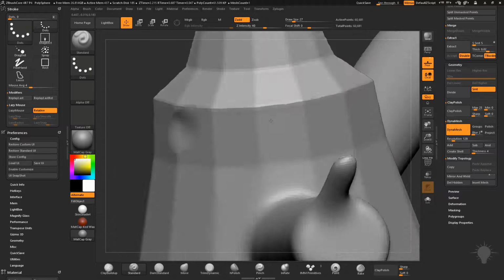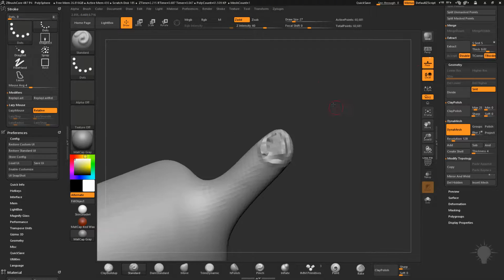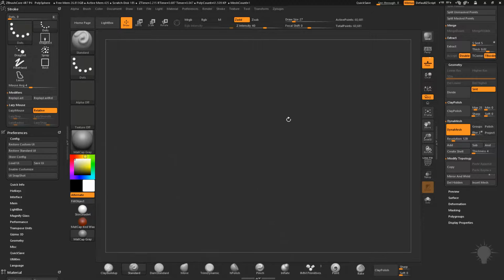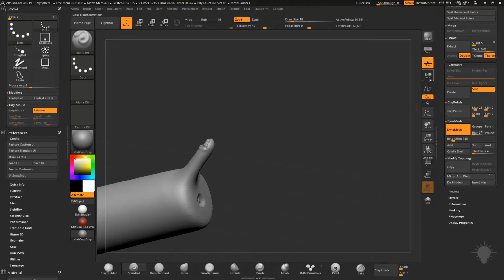046 Local Focus